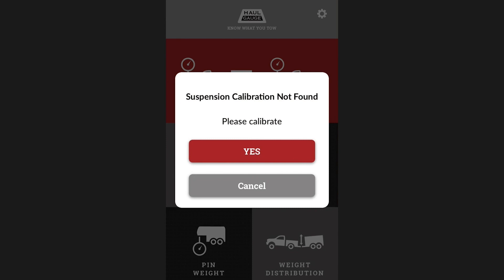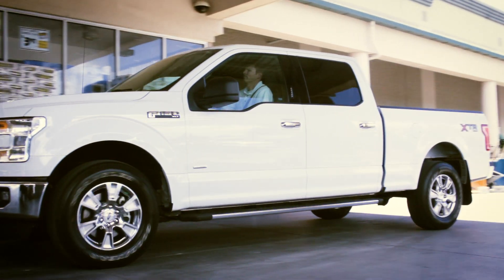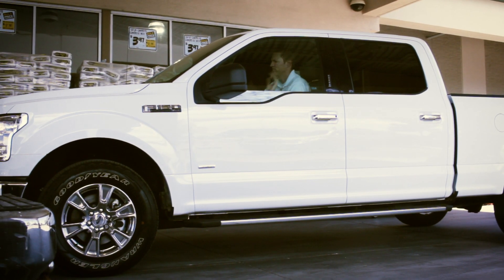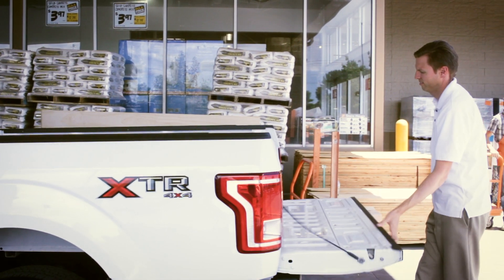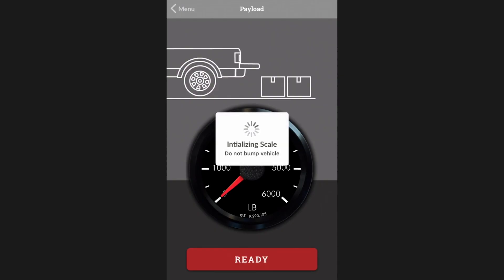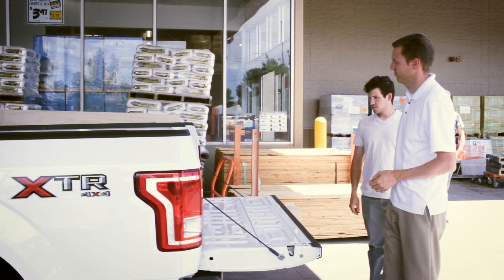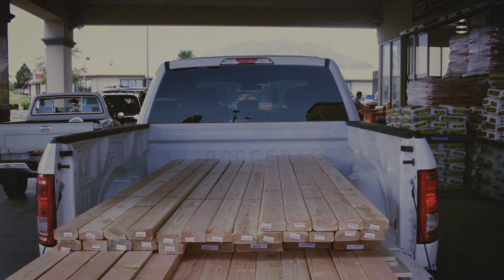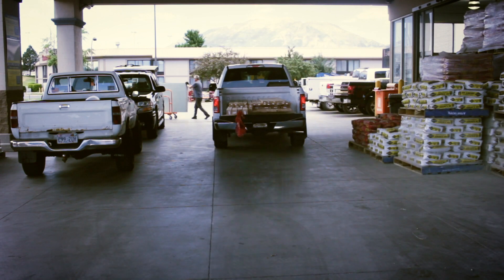How to Get Payload Weight with HaulGauge [New Towing Product]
Step by step instructional video on how to weigh a payload with HaulGauge.

HaulGauge is an innovative new automotive utility that plugs into your OBD-II diagnostic port. HaulGauge communicates with an app on your phone via Bluetooth to give you vehicle weight, payload, tongue weight, and pin weight in real-time.